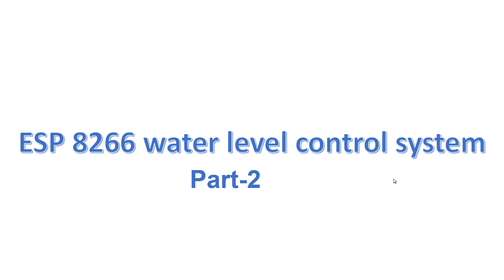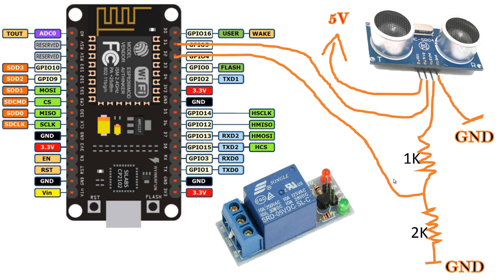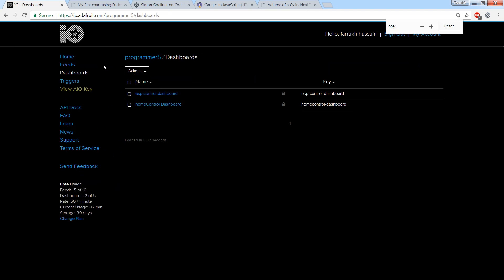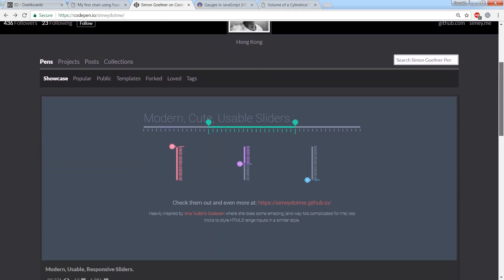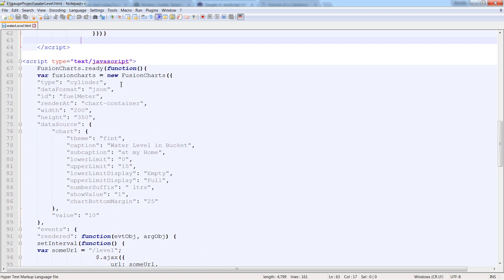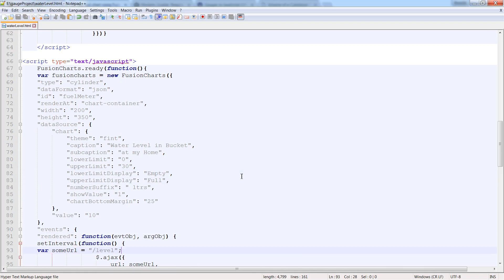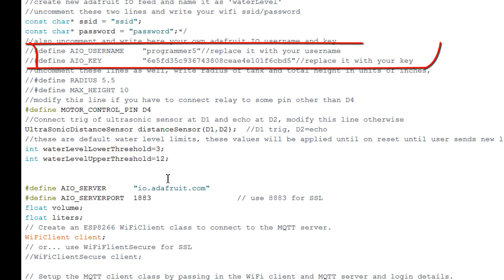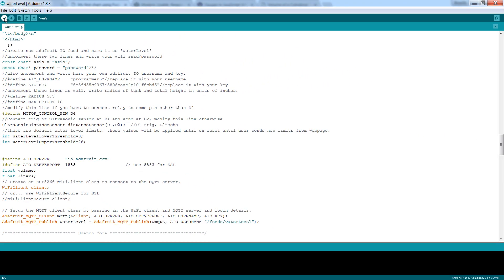ESP8266 water level control system #2